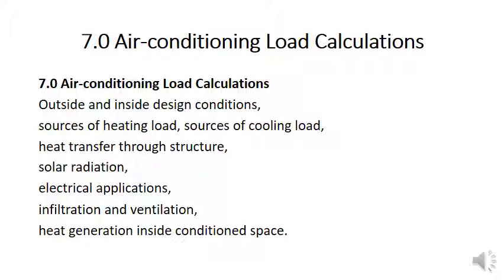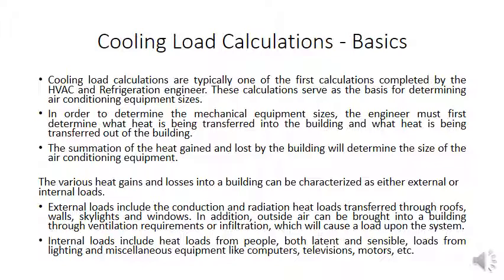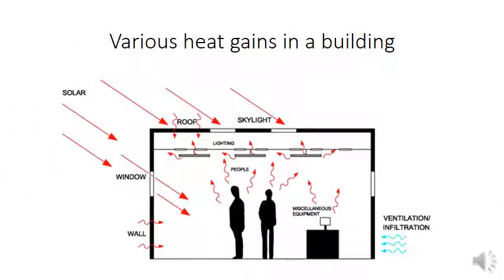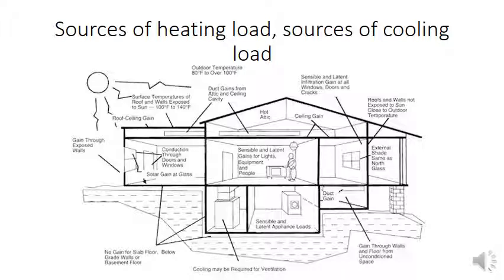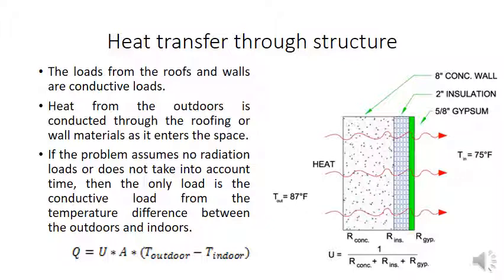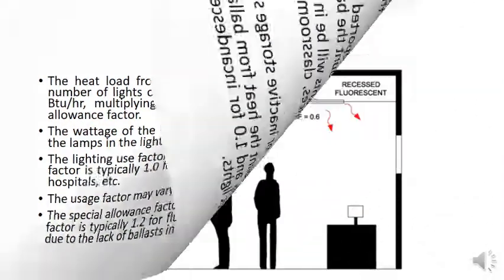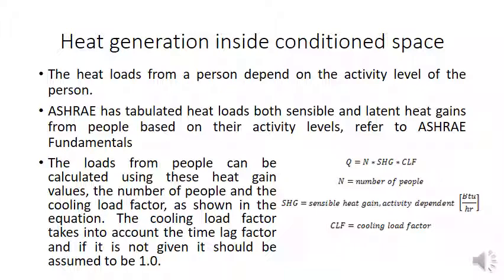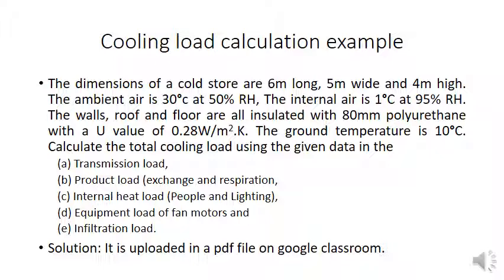7 0 RAC Air conditioning Load Calculations by Dr. B. Tripathi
Please use headphone for voice and google classroom for solution of the example.